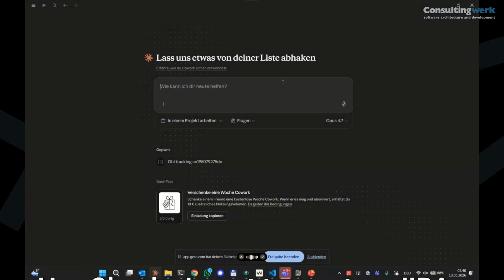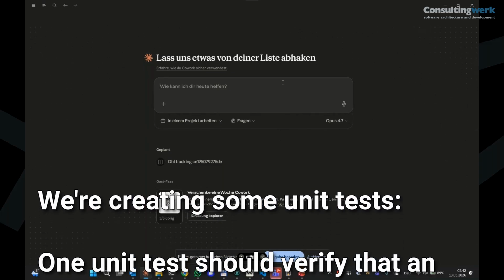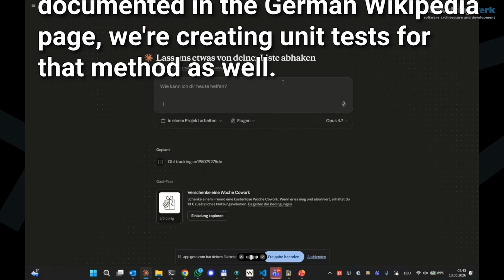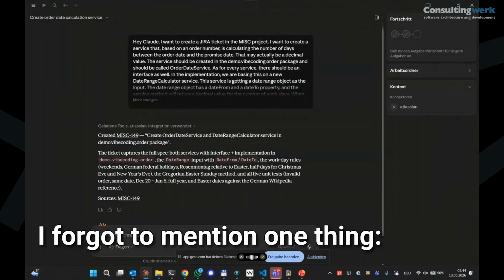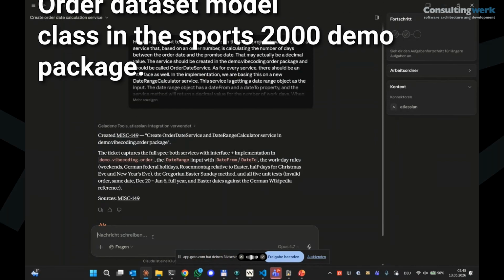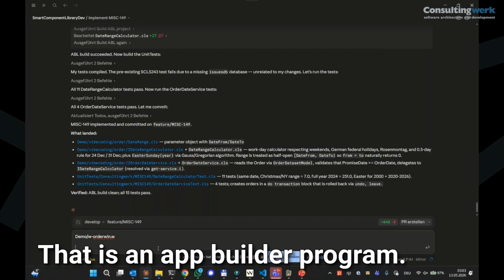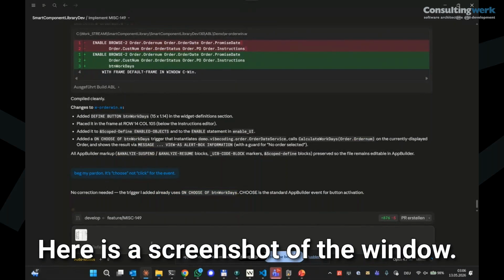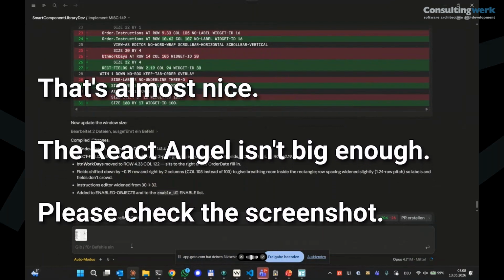Vibe Coding for OpenEdge with Cloud Cowork, Claude Code & Wispr Flow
In this demo I show how real vibe coding works for Progress OpenEdge ABL — using Cloud Cowork, Claude Code, and Wispr Flow together.

Part 1 — Dictating a ticket with Wispr Flow into Cloud Cowork
I start the way a real user does: unstructured and thinking out loud. The initial requirement is trivial — calculate the number of days between an order date and a promise date. As I keep talking, the requirements grow: handling holidays, then full Easter calculation according to the rules of the Gregorian calendar, plus additional test requirements sprinkled in along the way. Cloud Cowork turns the rambling dictation into a proper ticket Claude can act on.

Part 2 — Modifying a Progress AppBuilder program with Claude Code
In the second half I use Claude Code to redesign an existing Progress AppBuilder program. Claude preserves the AppBuilder markup exactly, so the program continues to open cleanly in the AppBuilder afterwards — no broken sections, no manual cleanup.

If you're interested in using Claude Code or other AI agents to produce working Progress ABL code, reach out anytime — leave a comment on this video and we'll get back to you.

Personally, since the beginning of 2026 I estimate that 99% of the code I've produced has been written by AI. Even though I consider myself a fairly strong ABL programmer, the quality of my output has clearly gone up since making the switch.

PS.: This is an edited version that irons out some of the issues with the scrolling texts.